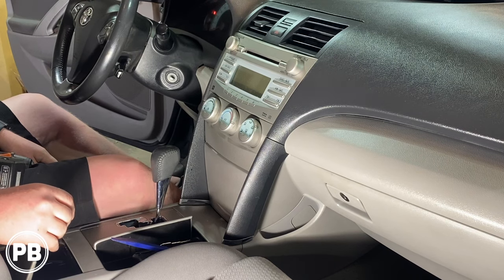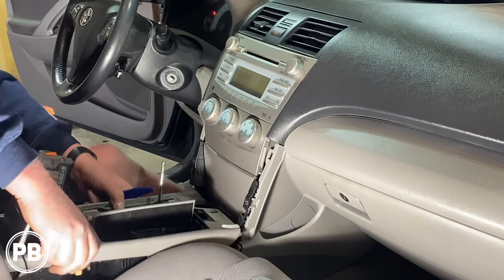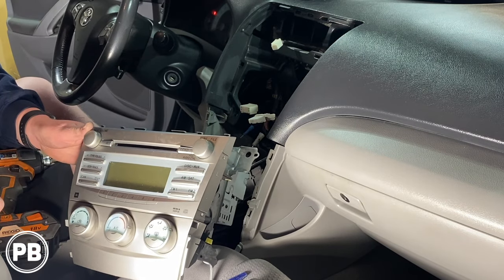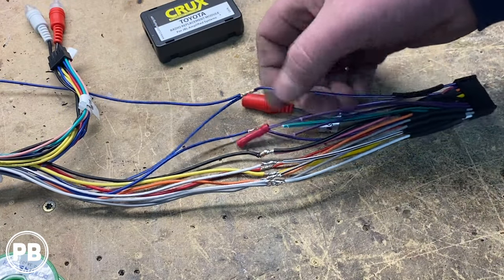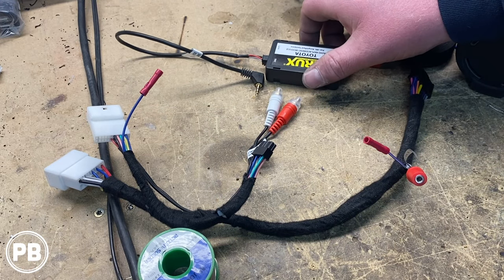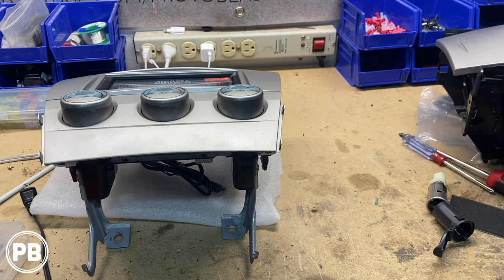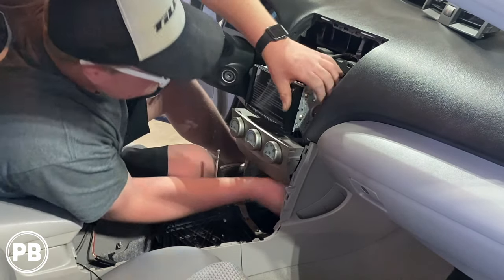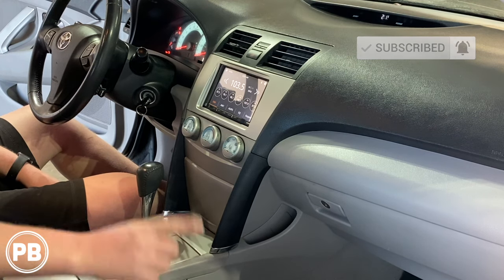2007 - 2011 Toyota Camry Radio Install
Parts used listed in the description below!

Watch a full tutorial as a 2007 Toyota Camry will have a new double din bluetooth radio installed.  This radio provides additional features including bluetooth, USB, backup camera compatibility, Apple Carplay / Android Auto and an enhanced sound quality.  We will be retaining the factory JBL audio system, and steering wheel volume controls.

This video applies to Toyota Camry models for years 2007, 2008, 2009, 2010, and 2011. This video also includes complete radio wiring and assembly, installation, and testing.

*Dual DCPA701 Double Din Radio
*Metra 95-8218S Double Din Dash Kit
*Crux SWRTY-61J Wiring Harness (Retains JBL)
--If you don't have the JBL factory system, use the SWRTY-61S harness
*(Optional) USB/USB adapter
*(Optional) RCA to 3.5mm Jack Adapter